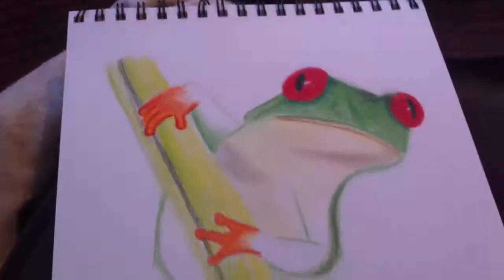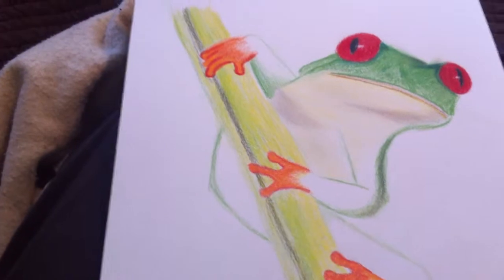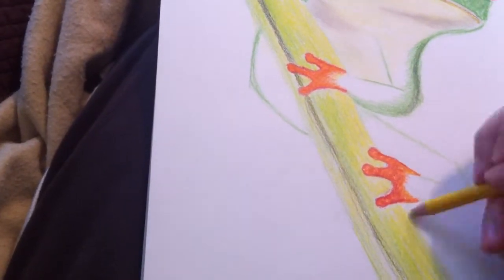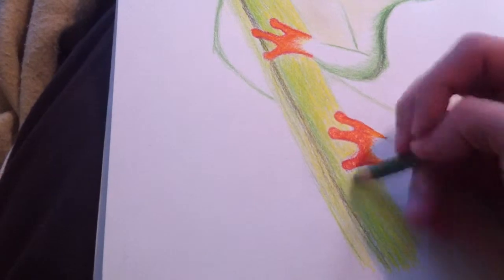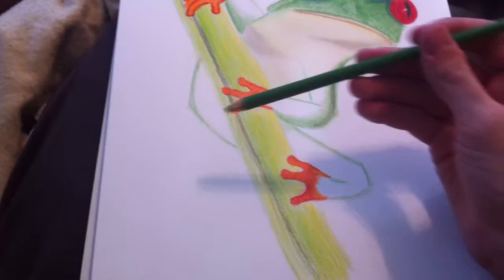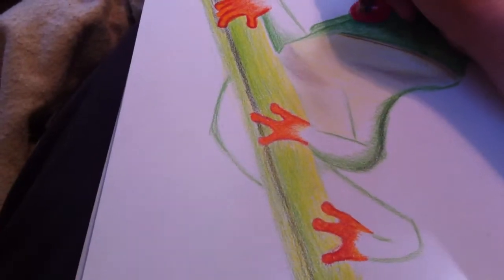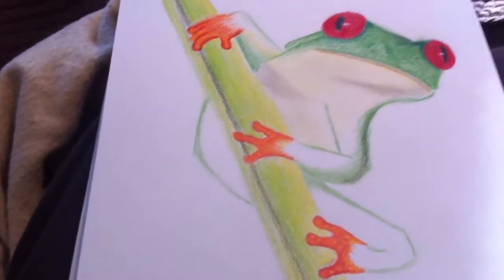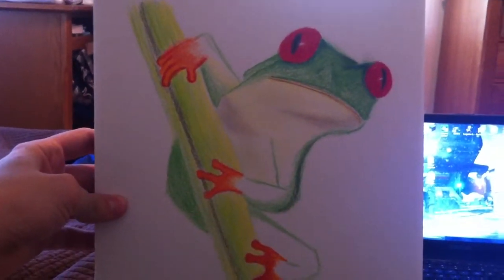Creepy Tropical Frog Drawing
Hey guys and gals! Here's my latest project for my homework in my drawing class. I hope you guys like it. Feel free to state your opinion about it. What do you think of it? What can I do to improve? Anything you wish to say. I'd really appreciate the feedback!

Also, don't forget to look at my other works on my Deviantart page: justus929.deviantart.com

There you will see some work from Youtube and some that are exclusively to Deviantart.

Thank you guys so much for watching. Thanks again and have a great day!